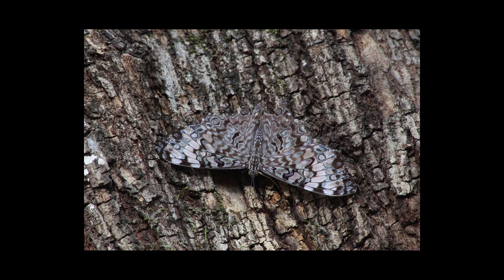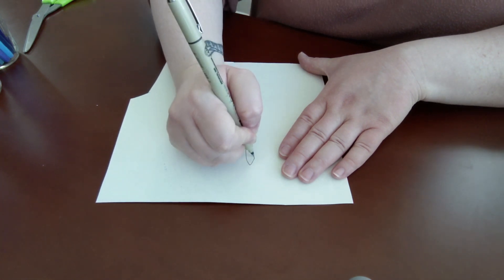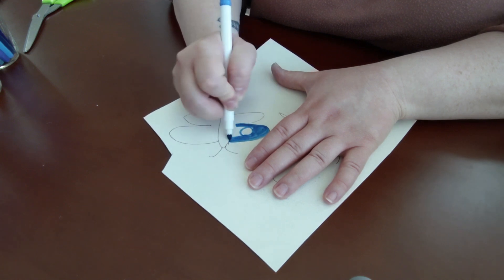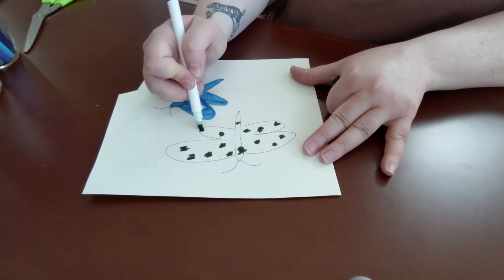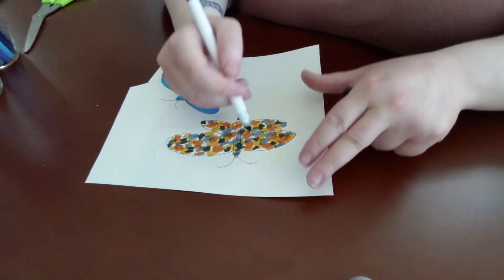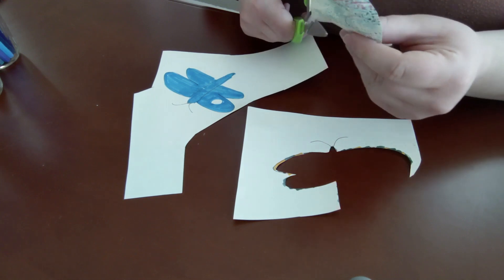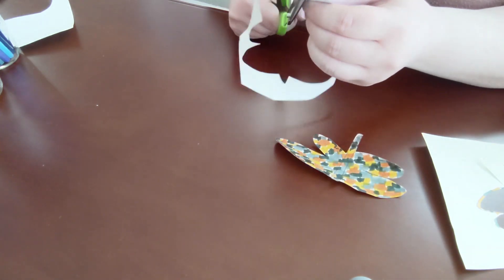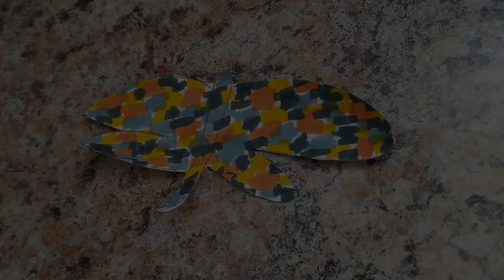Camouflage Hide and Seek Game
This creative take on traditional hide-and-seek is fun for the whole family. Learn how to play and enjoy some fun facts about these nocturnal pollinators.